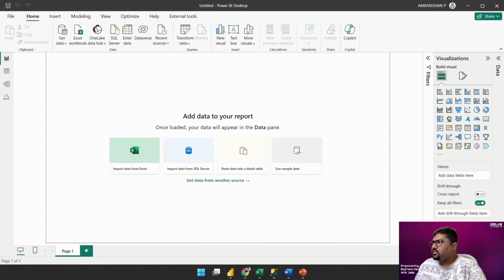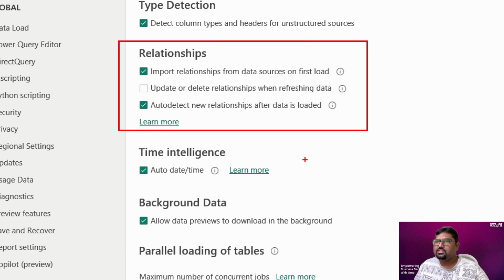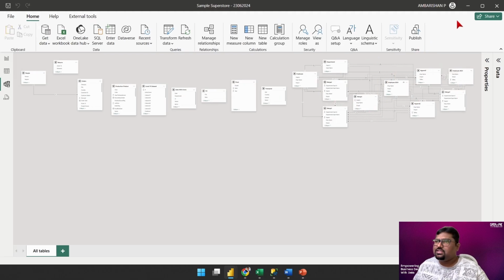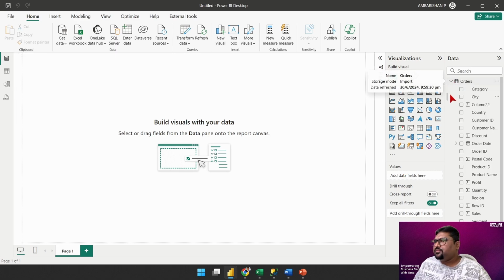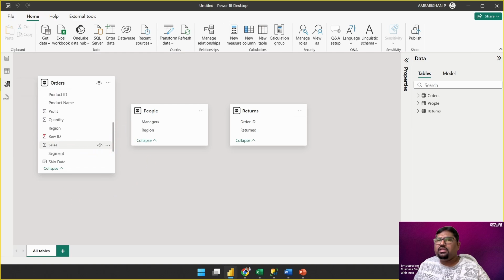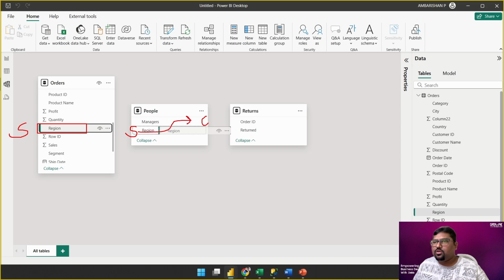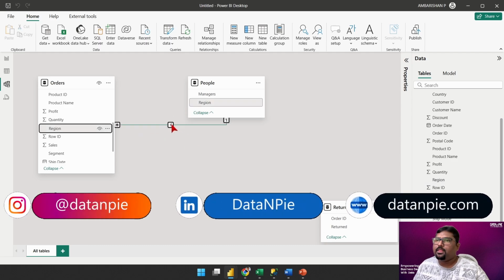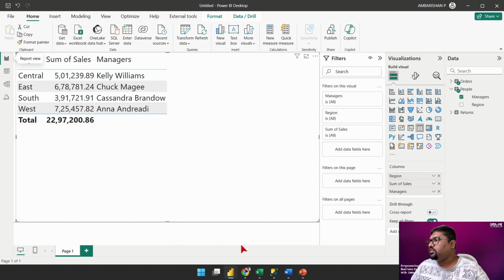Introduction to Data Modelling in Power BI | @datanpie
Discover the basics of data modeling in Power BI with our introductory tutorial. Learn to structure and organize your data for better analysis and visualization. Perfect for beginners, this video covers key concepts, practical tips, and real-world examples. Enhance your Power BI skills and master the foundation of effective data analysis today!

We love hearing from you and are here to help you on your data visualization journey.